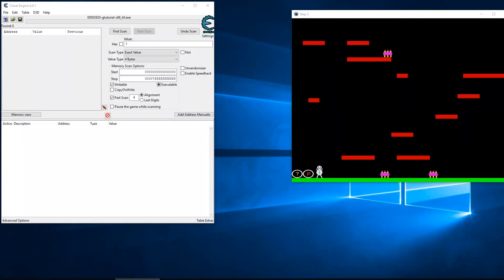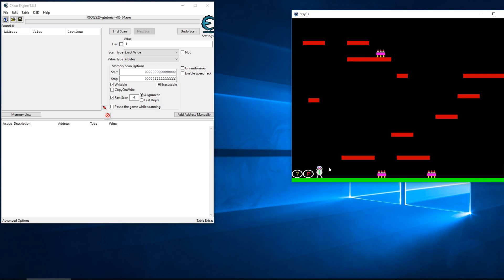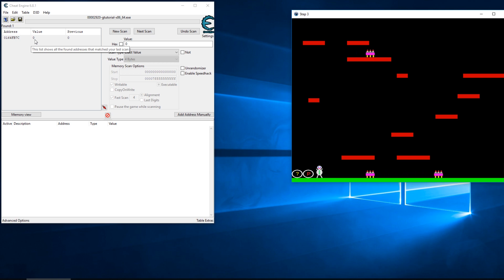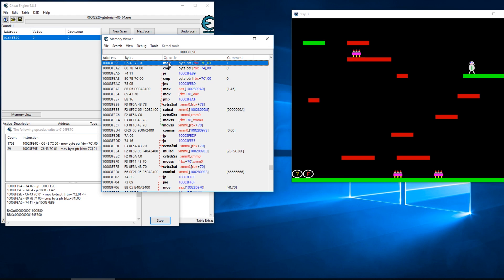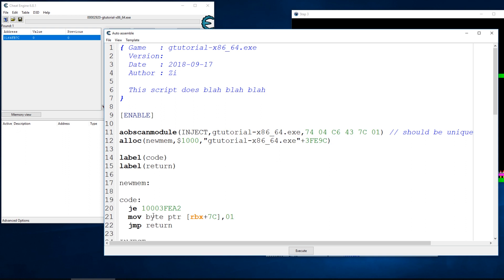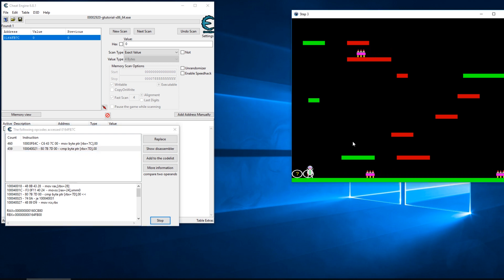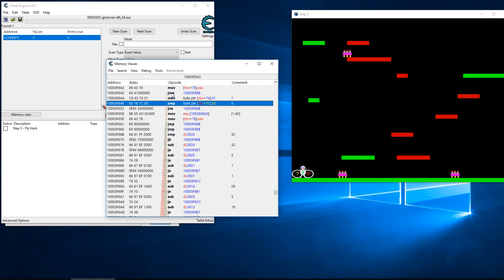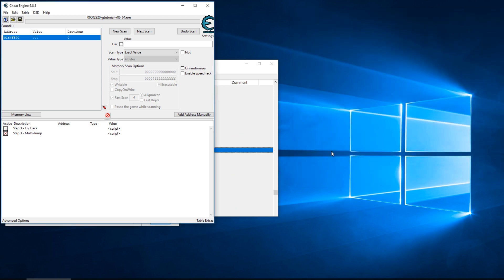Cheat Engine - Fly Hack / Multi-Jump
How to find the ground plane and create different types of jump hacks